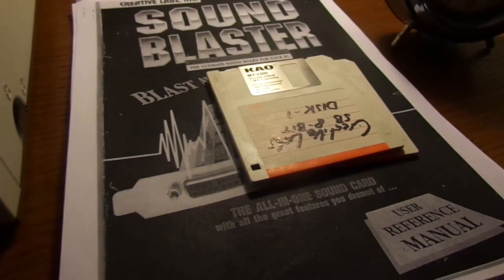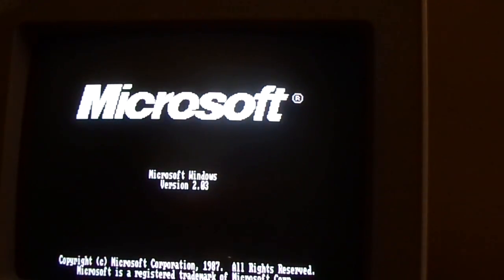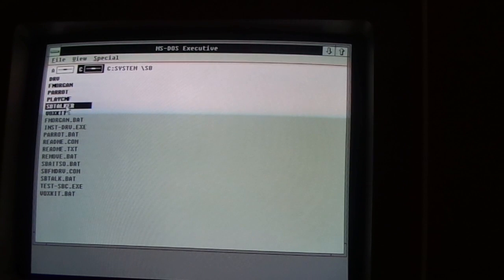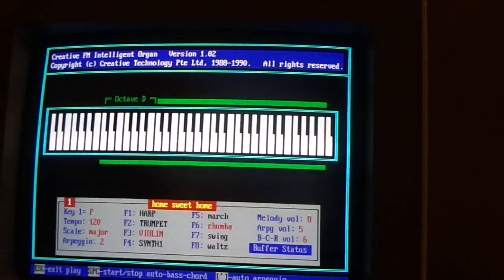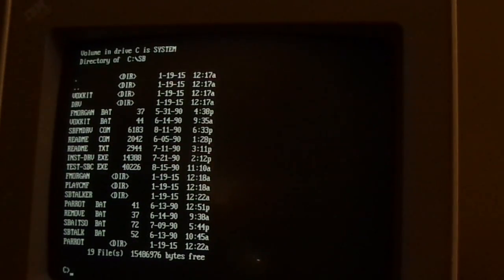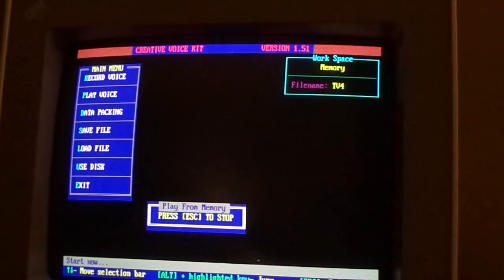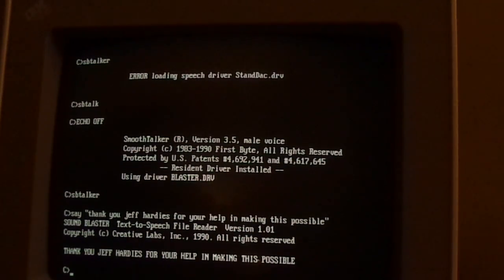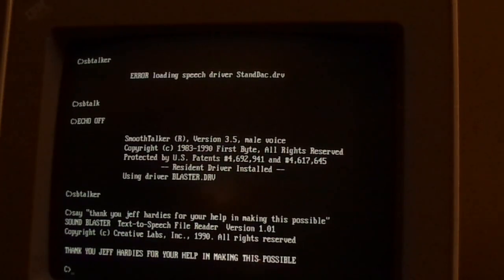Creative Labs Sound Blaster 8-Bit Demonstration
Now that I own an 8-bit IBM PS/2 (XT Class) system, I can finally use this sucker! Special thanks goes out to viewer Jeff Hardies for his supplying me with the drivers and documentation.